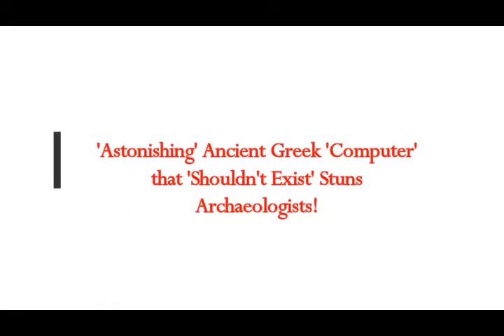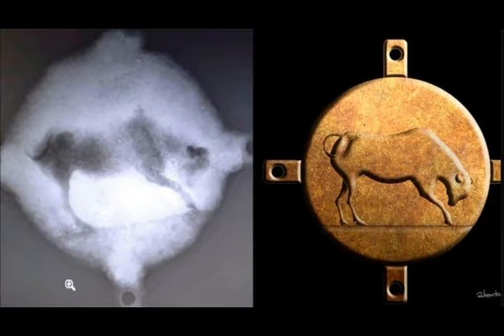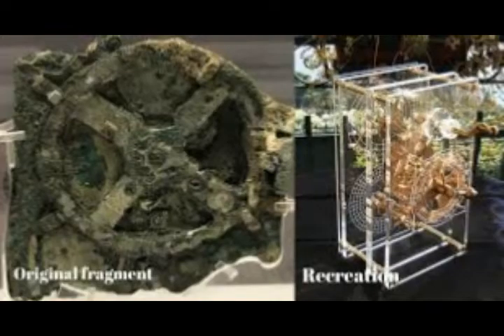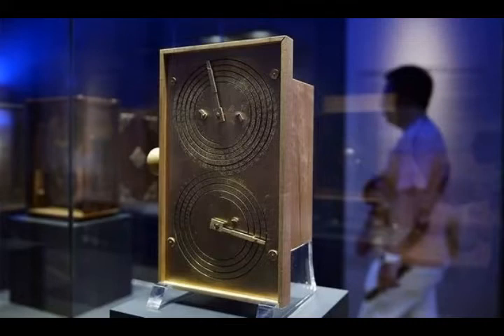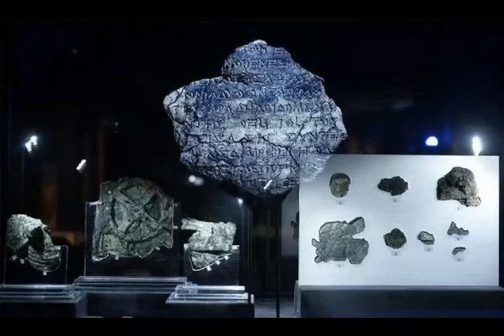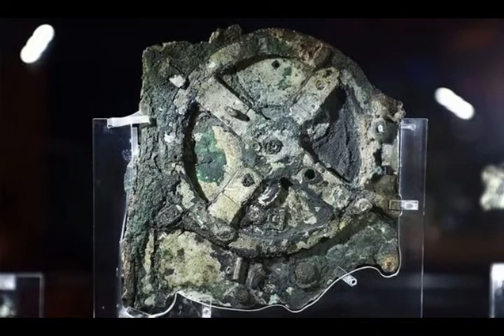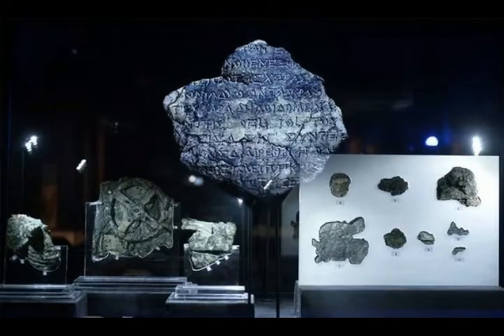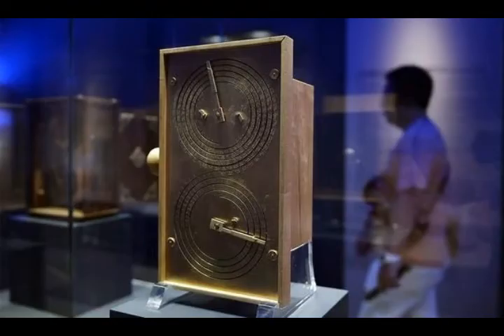'Astonishing' Ancient Greek 'Computer' that 'Should NOT Exist' Stuns Archaeologists! Ancient Tech!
Please Support:
'Astonishing' Ancient Greek 'Computer' that 'Should NOT Exist' Stuns Archaeologists!
2) Thumbnail image - antikythera device wiki.jpg